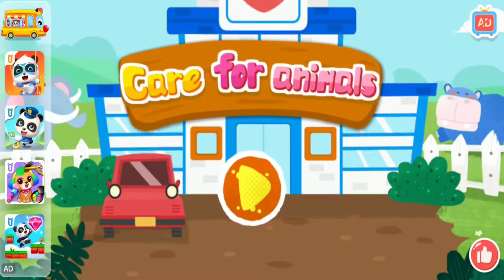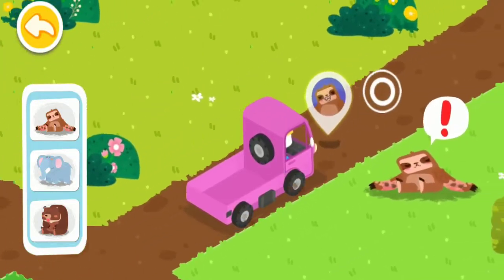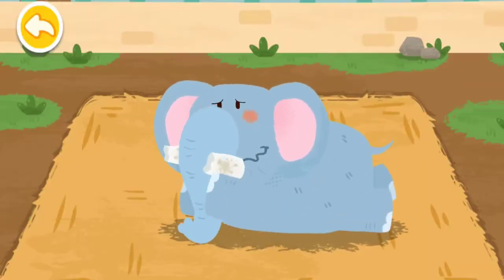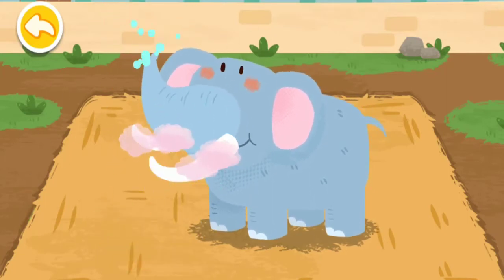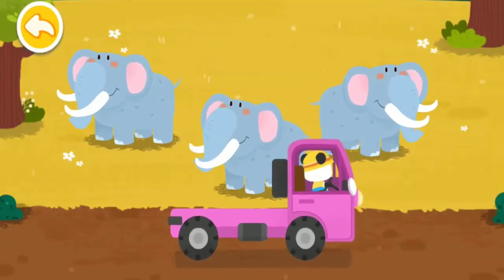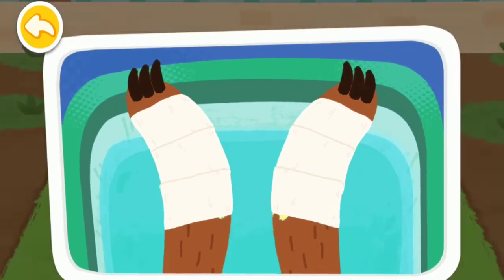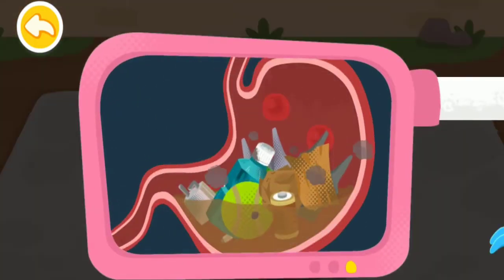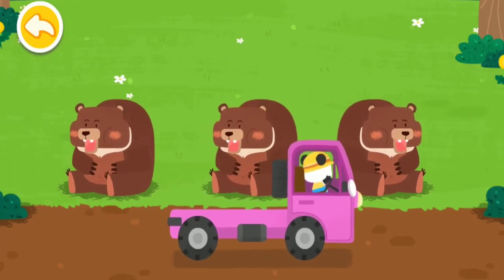Care for Animals | Baby Panda Games | iOS & android Games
Little animals need your help! Let's find injured animals. Take care of them and give them treatment. Pick new homes for these animals and help decorate them!

Content:
Search for animals
Before you go, pick up a cool truck. Do you like red, yellow or blue one? It’s up to you! Drive the truck and set out to search for little animals!
Use binoculars to verify their locations. Follow road signs to find the monkey, brown bear, penguin, and more. Bring them back to the rescue center!

Treatment for animals
Turn on the tap to clean the zebra by washing the dirt off it. Help the elephant fix its tusks and clean them with brush!
The monkey feels itchy. Please clean the leaves off its body! The hippo feels thirsty. Please feed it some water. Apply ointment on its wound and then apply a band-aid!

Feed animals
What does the little tiger like to eat? Beef or grass? Choose the right food and feed it! What about the penguin? You can feed the penguin with shrimp and fish!
Feed more animals: Bananas for monkey, aquatic plants for hippo, watermelons for elephant... Get to know their diet habits!

Decorate the homes
Pick a new home for little animals. Pick up a broom, sweep away the trash, and clean up their new homes. Then remove the old lawn and replace with new grass.
Trees, flowers, and mushrooms... which plants will you choose for decorations? With white fence and circular fountain, the new home is more beautiful!

Features:
- Take care of 12 kinds of animals: Monkeys, brown bears, penguins, zebras, African elephants, little tigers, and more!
- Learn about characteristics and diet habits of different animals!
- Experience the daily work of a veterinarian, treat and care for little animals!